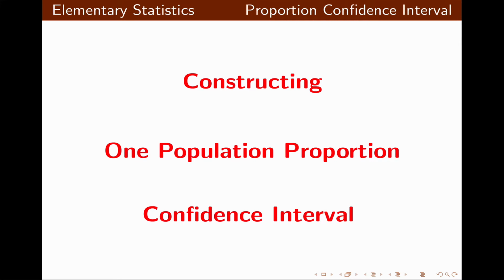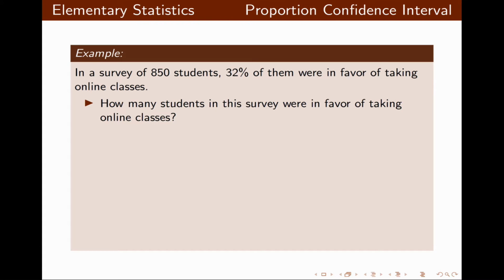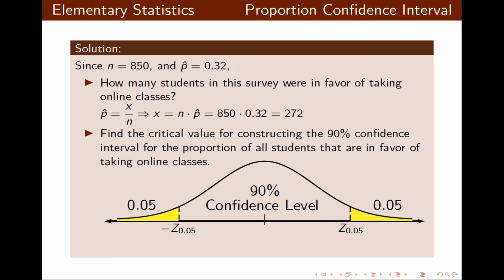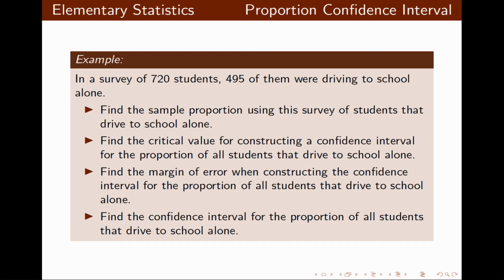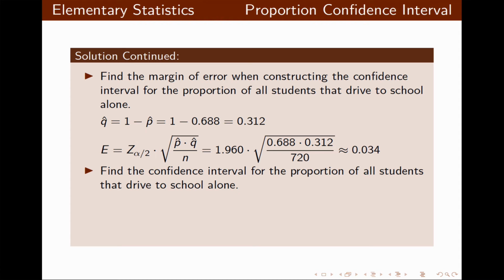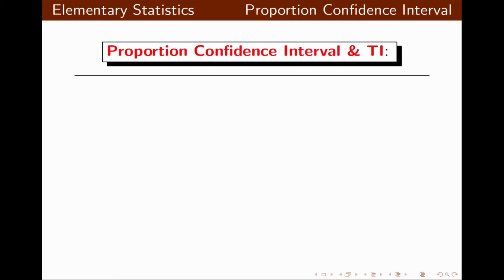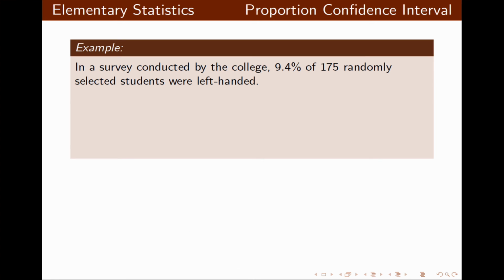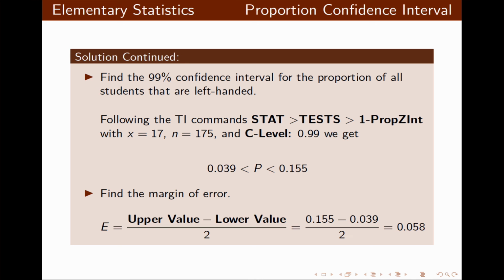Population Proportion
One Population Proportion